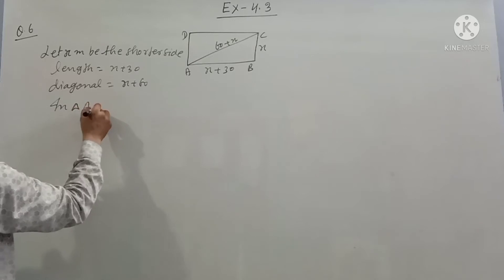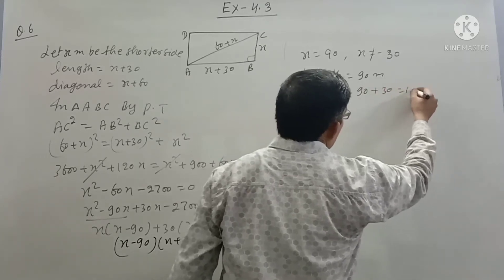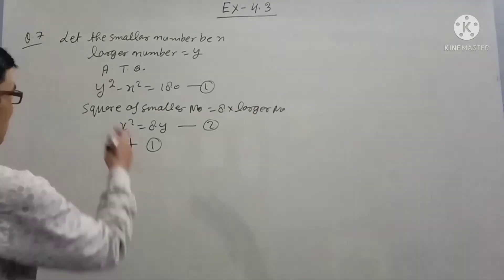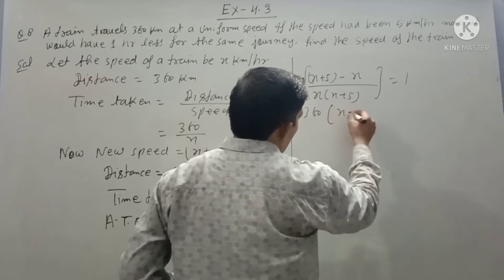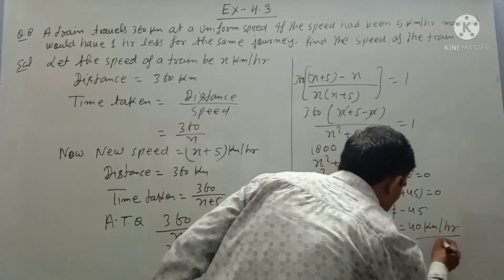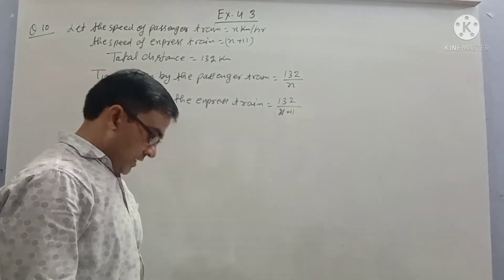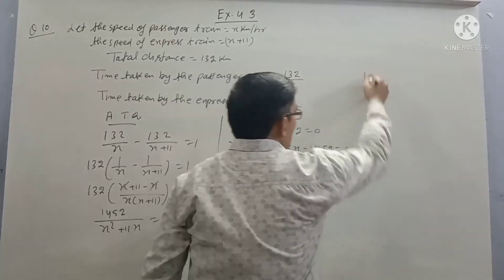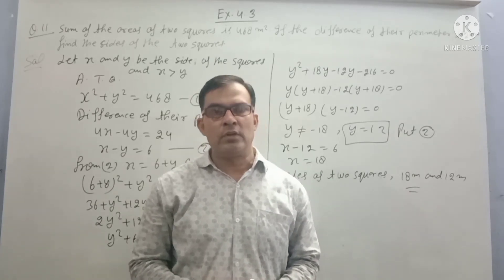Class 10 Quadratic equations Ex. 4.3 Q. 6 to 11 Part 4